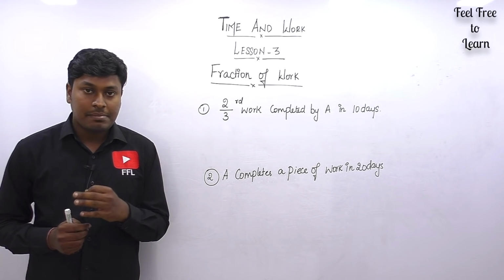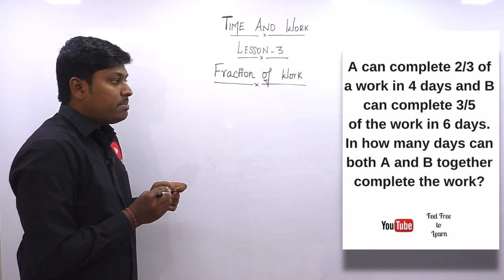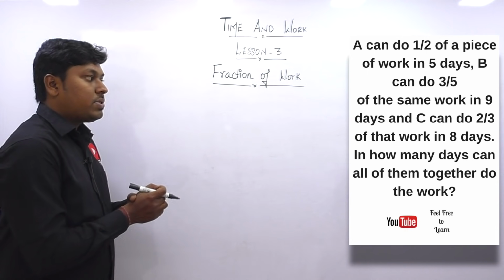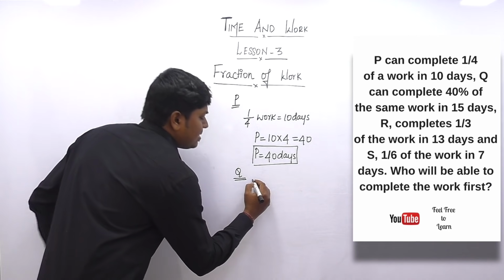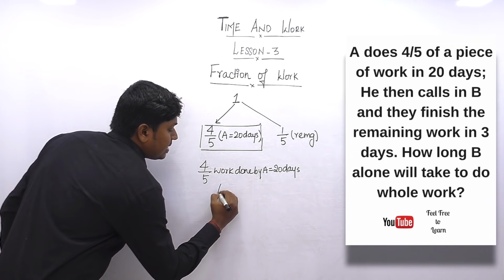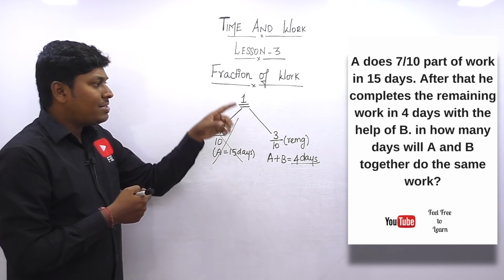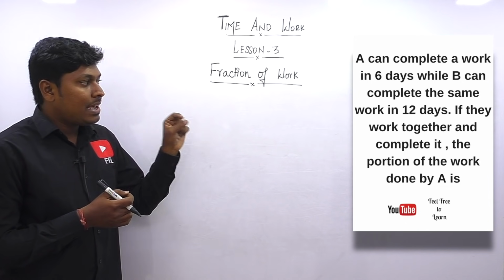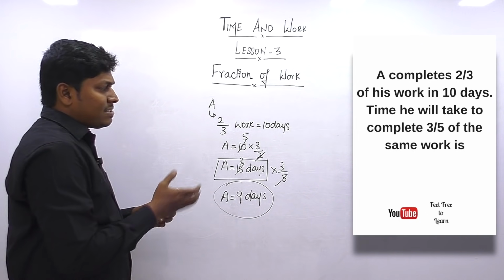TIME AND WORK _ Fraction of Work _ Lesson #3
Timestamps:
0:00 Points to Remember
3:47 Question-1
7:17 Question-2
10:08 Question-3
13:07 Question-4
17:00 Question-5
19:10 Question-6
21:45 Question-7
24:48 Question-8

Time and Work(All Lessons)